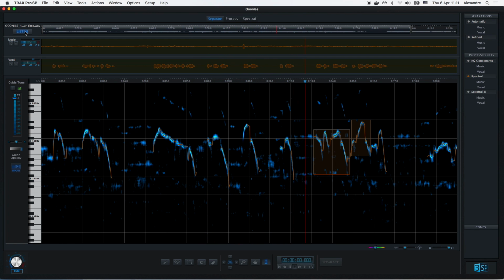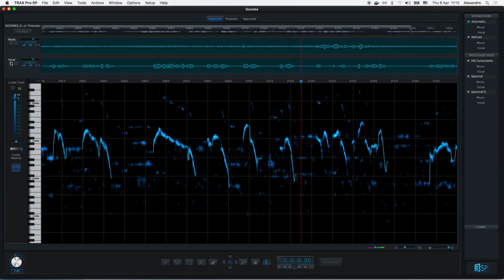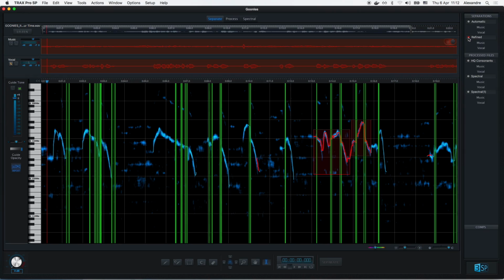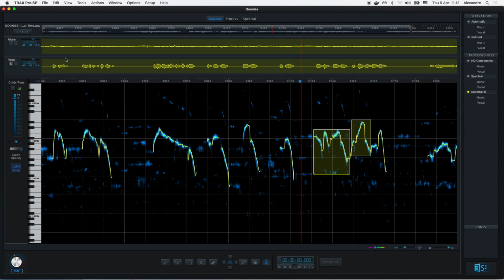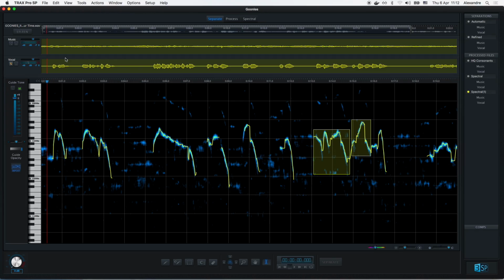Audionamix Trax Pro 3 SP - Musikmesse 2017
Automated speech separation software